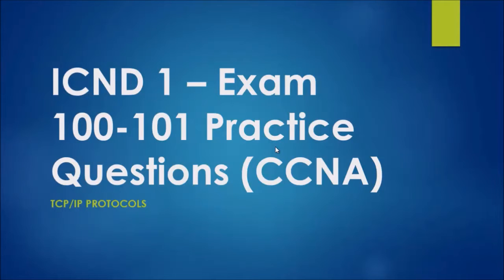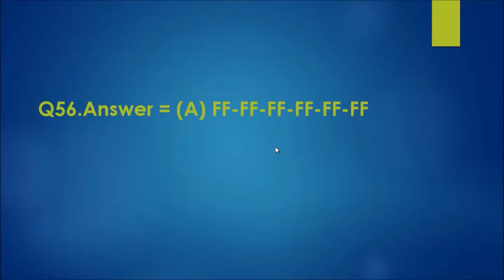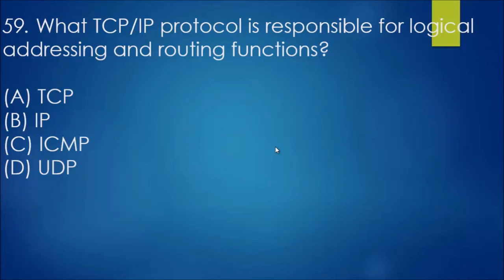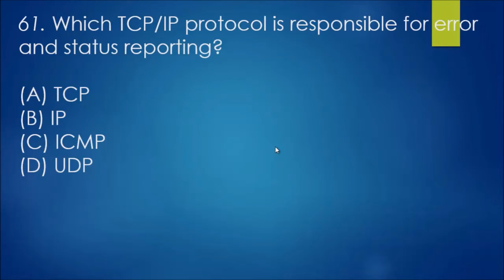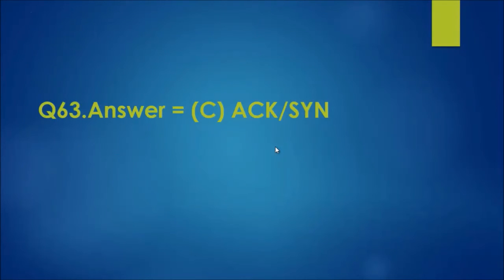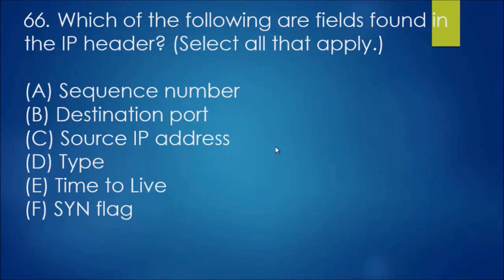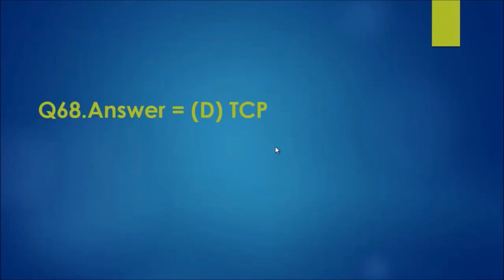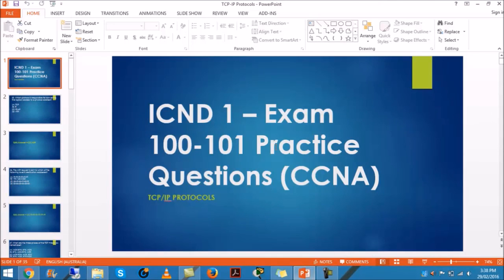Cisco ICND 1 – Exam 100 101 TCP/IP Protocols Practice Questions CCNA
CCNA Routing and Switching Complete Study Guide: